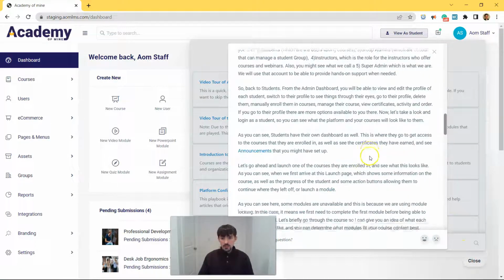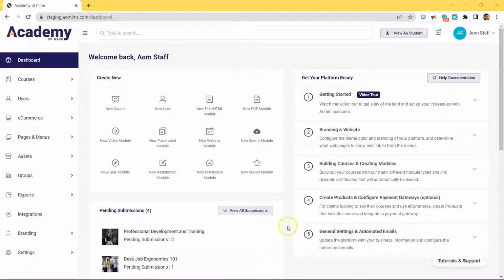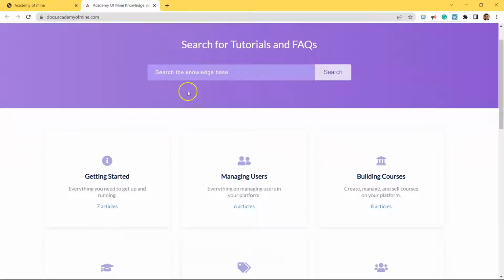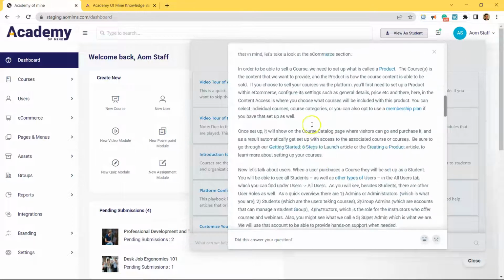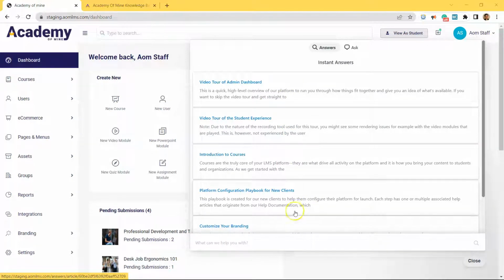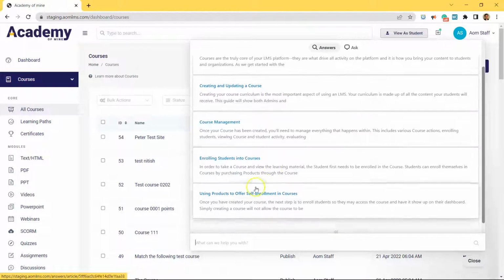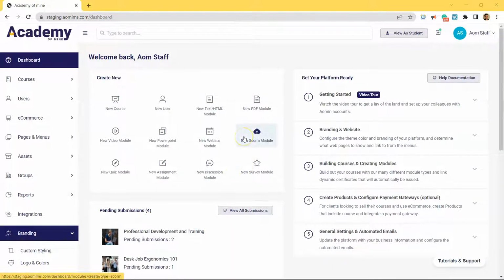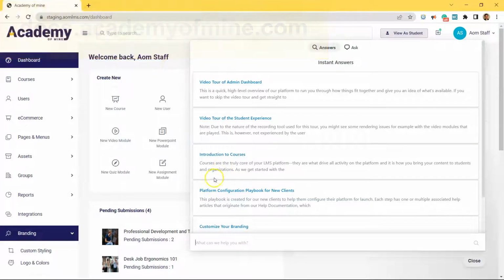Using The Tutorials and Support Widget In Your LMS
Our support and tutorial widget helps you answer any questions you might have while using the Academy Of Mine LMS.